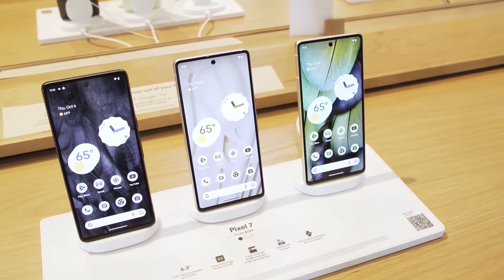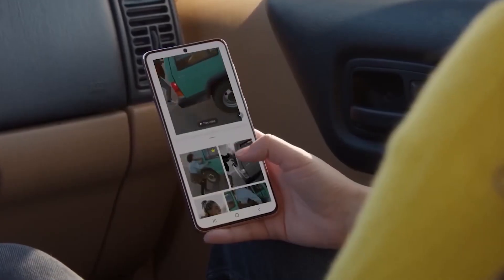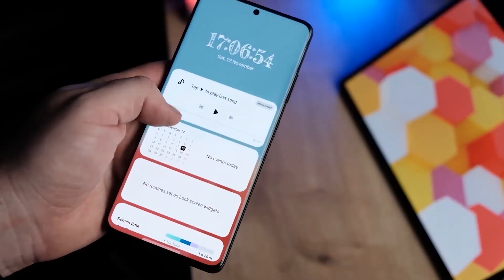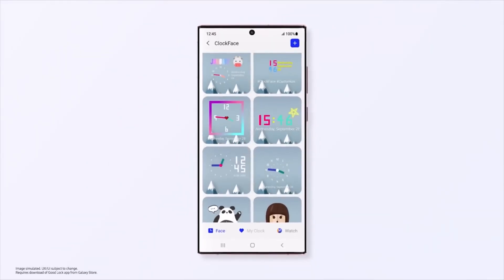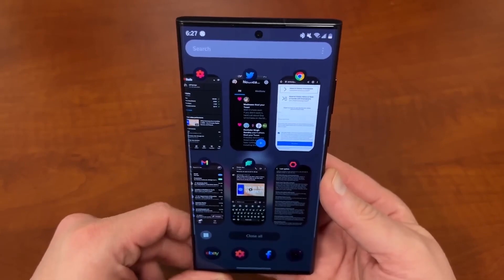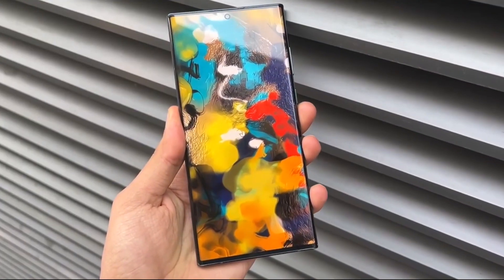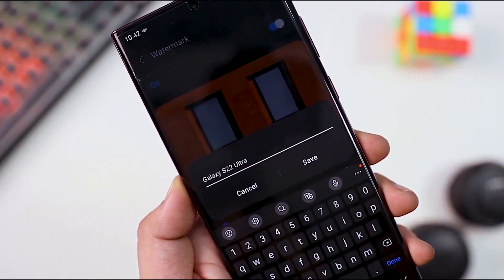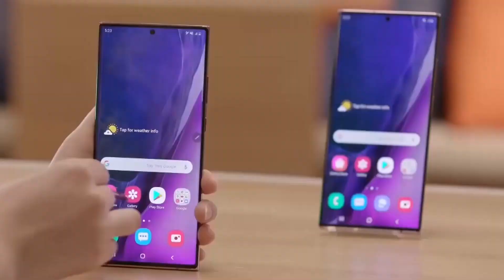Samsung One UI 5 - Top New Features!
The launch of One UI in 2018 played a critical role in enabling Samsung to completely remodel its software and provide a contemporary, clutter-free user experience. Similar to how Google improved Android 13 with its new capabilities, Samsung is improving Android 13's overall design appeal with the One UI 5 based on that operating system. You'll find improvements to Material You, a new customization option that makes it simpler to alter the lock screen's appearance, new multitasking gestures, call backdrops, and much more. Samsung must be aware of making significant UI changes because it is the largest Android maker.